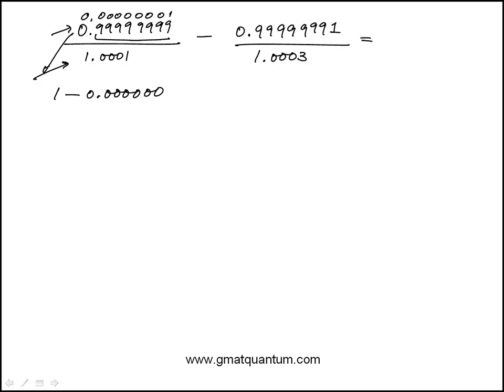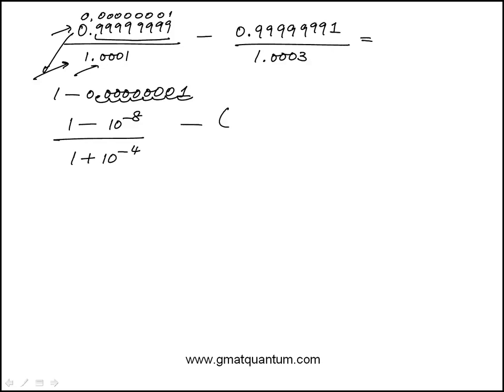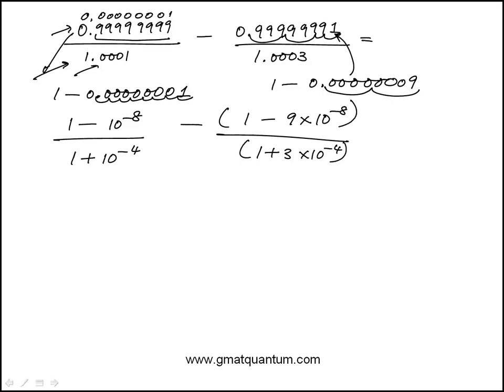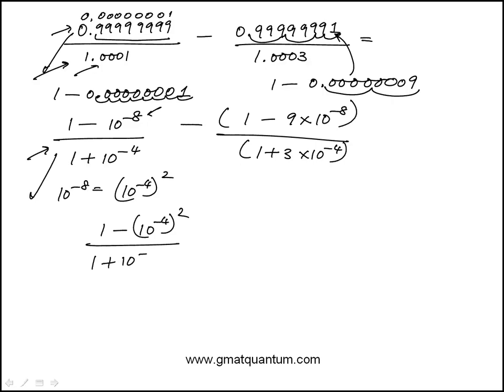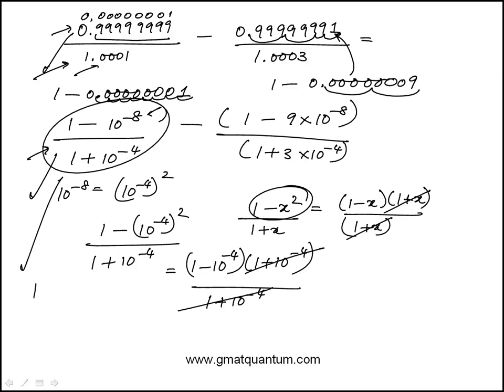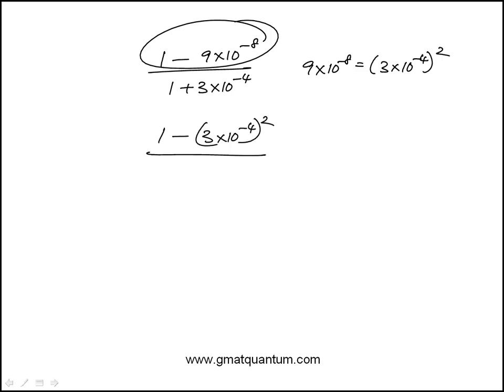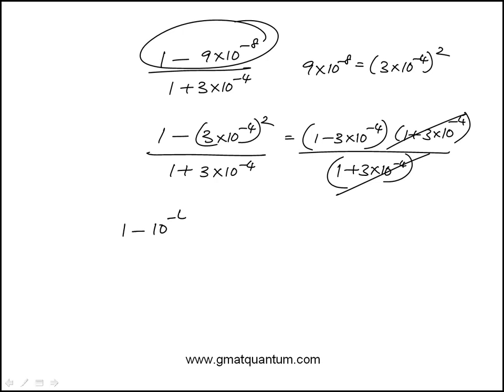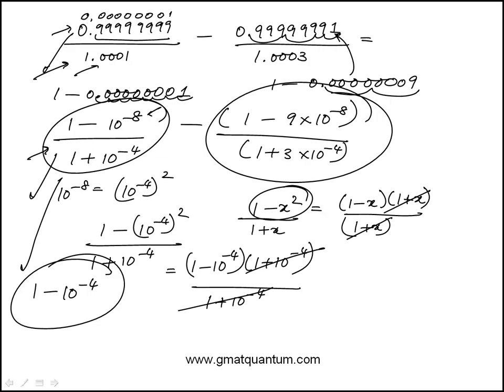Q215 Quantitative Reasoning GMAT Official Guide 2023 2024